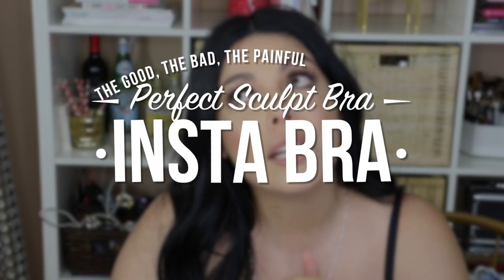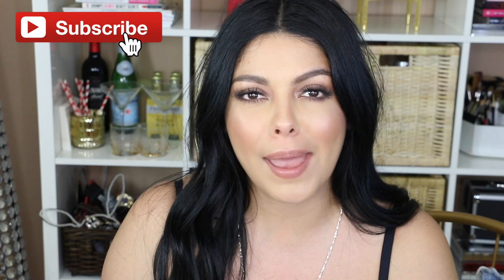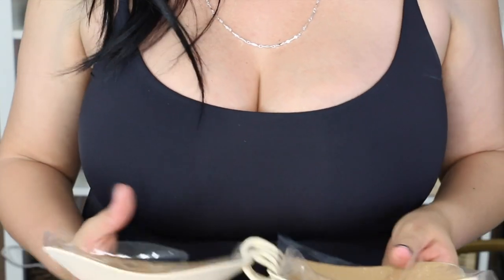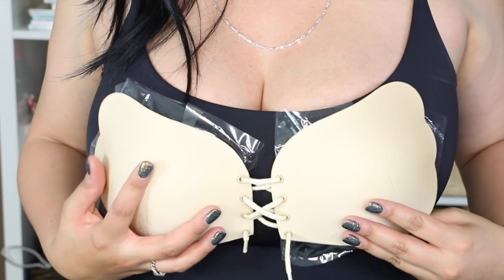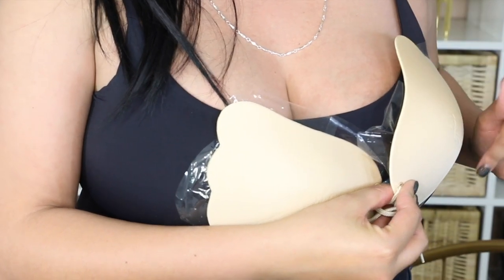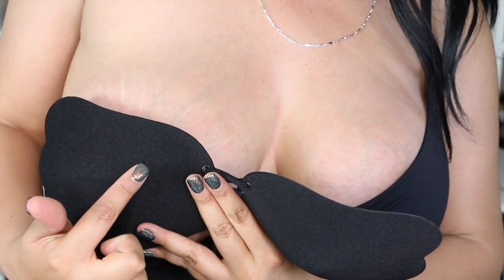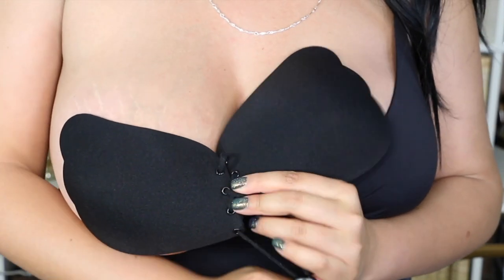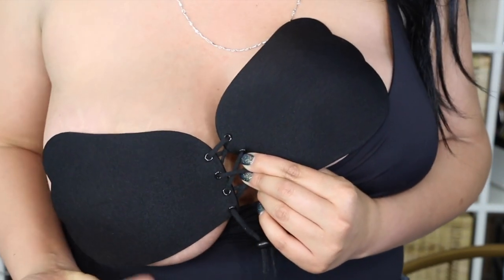Instagram Bra Review + Try On : Perfect Sculpt Bra | SCCASTANEDA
Sonia Castaneda here! Todays video is all about the Instagram Bra! I have huge boobs and this was a challenge! Watch to see how it goes!

Ps: I know I am not super model thin, I have stretch marks and far from perfect! Thanks!